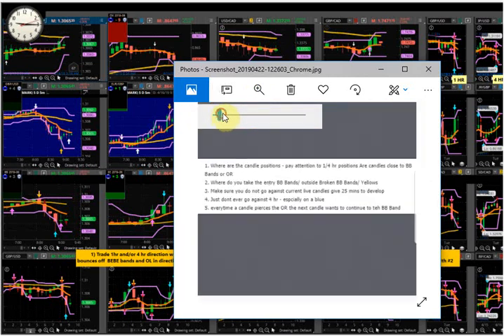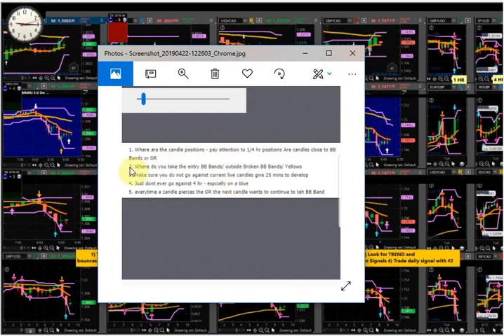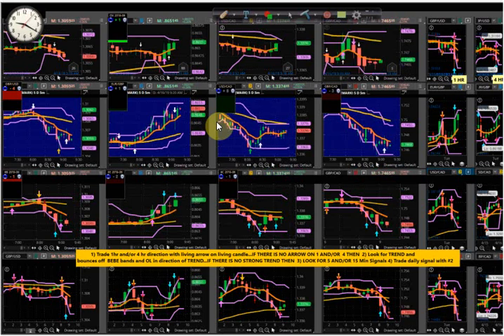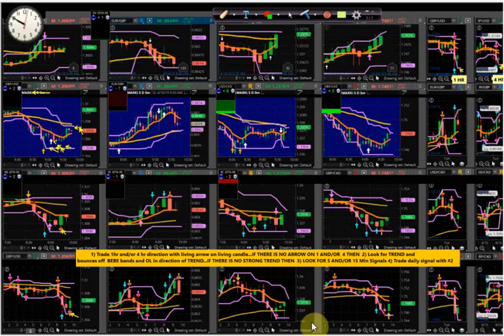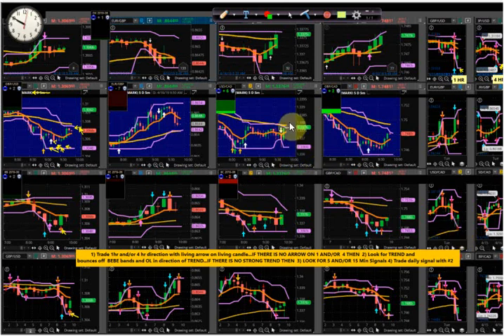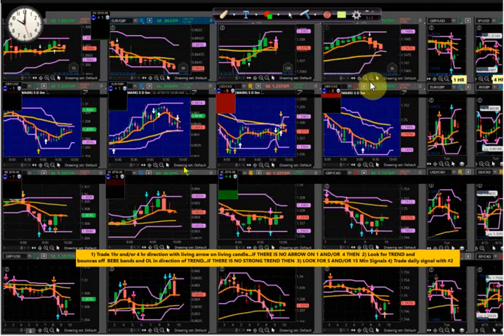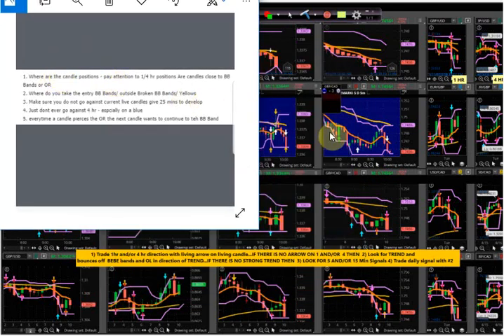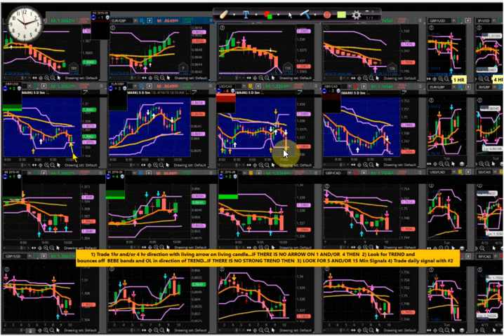Anisa MT entries trading forex signals